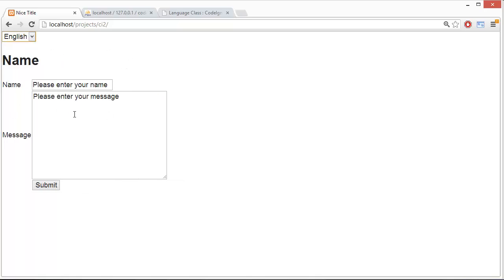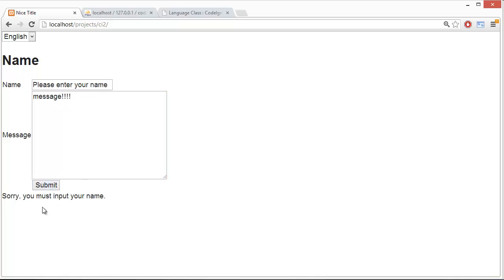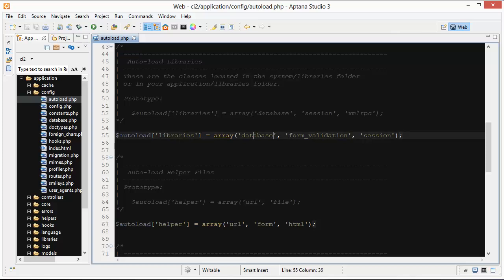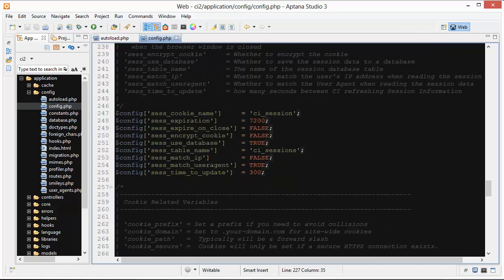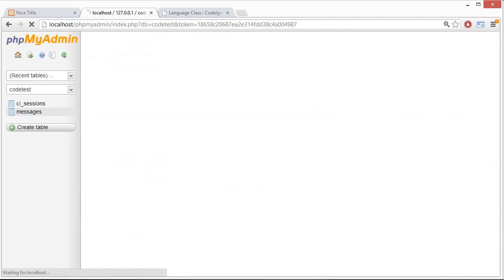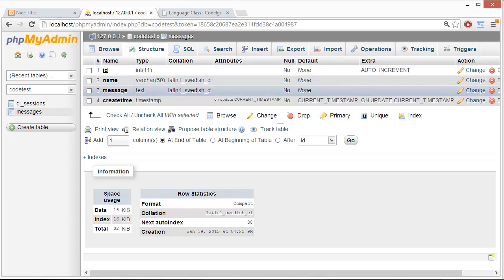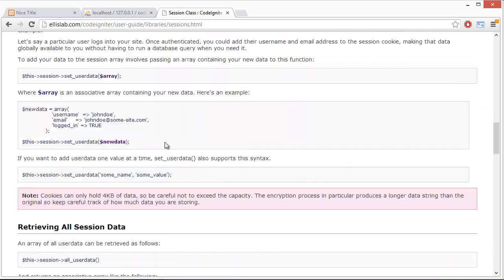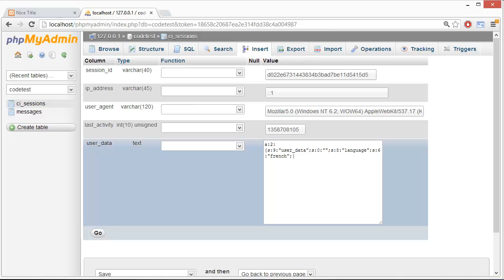CodeIgniter Tutorial 14 - Language Class (part 1 of 4)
Here we'll create a contact form that works in two different languages thanks to CodeIgniter's language class.